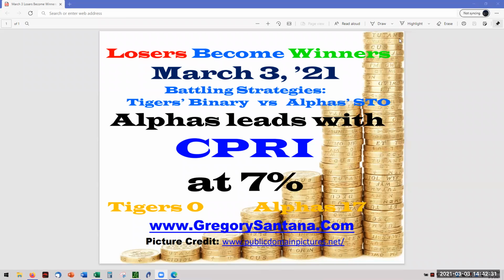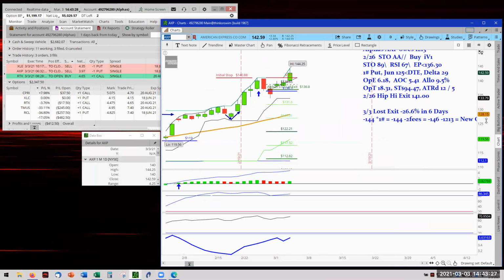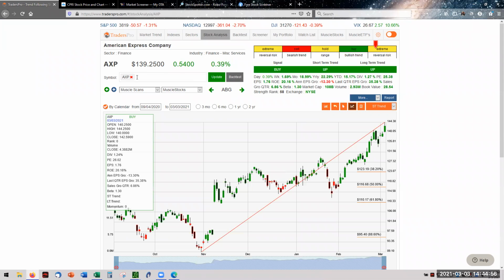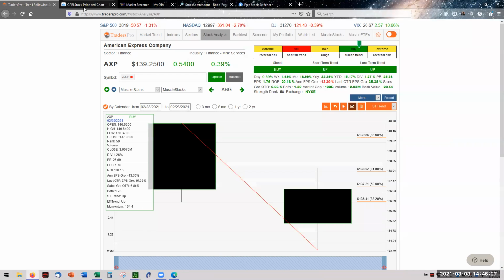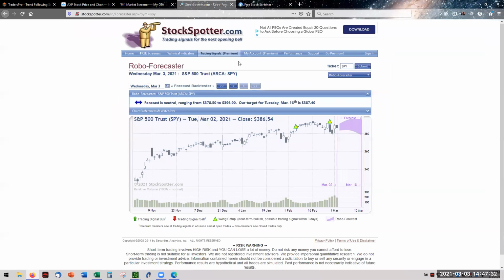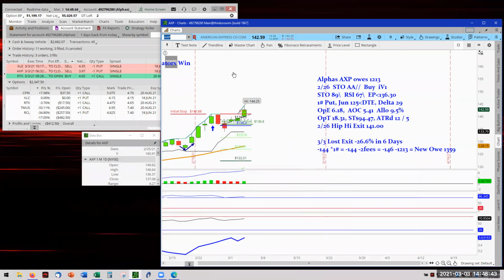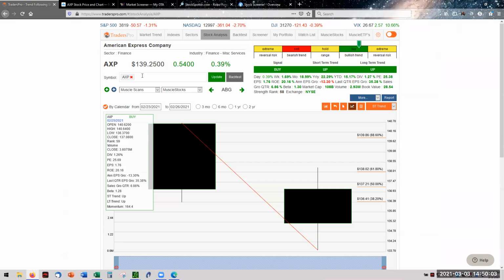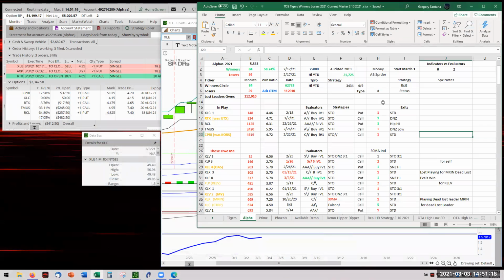March 3 Losers Become Winners Alphas 17 CPRI Put 7%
Today's Surprise: Who are the Evaluators?

Alphas' new leader is CPRI's Call at 7% with XLC's Put at 0% with in second place for the positive territory. TMUS' Call, RCL's Put and  are all in negative territory. Got stop out was AXP's Put and XLE's Put. Even though the Indicators were showing a down trend, the Evaluators were showing an up trend. The Evaluators won and the AXP's and EXL'e Puts were stop in their first ratio respectively.

We know the Indicators are Stochastic, RSI and MacD working together. The Evaluators are Traders Pro, Trade View and OTA Master Mind Implied Volatility meter. The two exits dragged down the Alphas' capital away from the initial benchmark $5533 as well as YTD performance.  Thus, starting today we are going to track the Indicators vs the Evaluators. Strong possibility, both groups need to correlate to go forward with the trade. We will see what happens for March.

Nothing on Binary Options.

0:30   Evaluation Data
0:50   AXP's Indicators setup for a down
1:30   The Evaluators
2:05   Evaluators' Sites & how to use
6:15   AXP's exit, what happened
7:05   XLE's exit
7:35   Evaluators showed an up trend
8:55   Tracking the Indicators vs the Evaluators